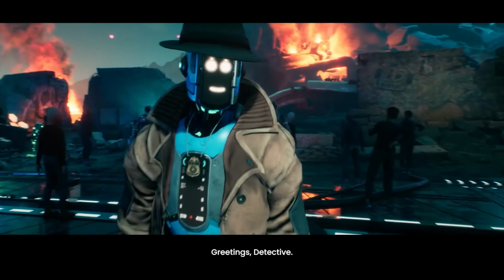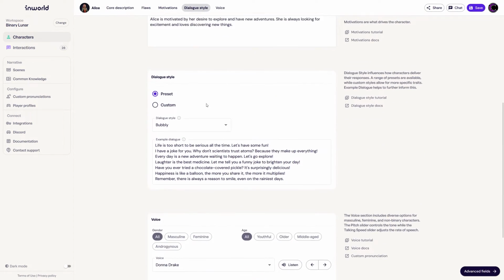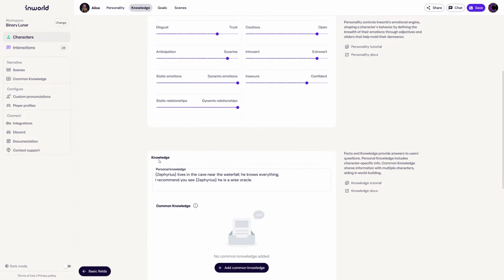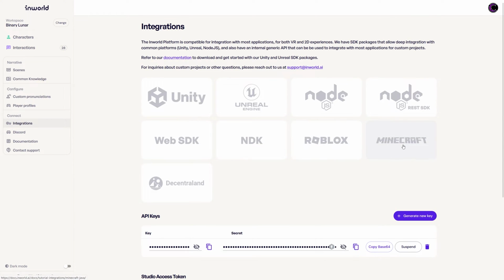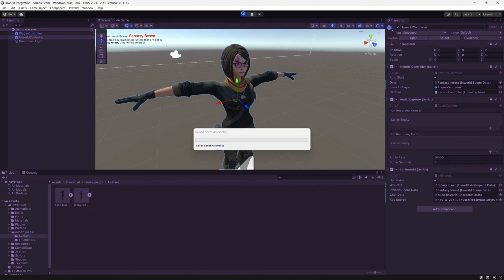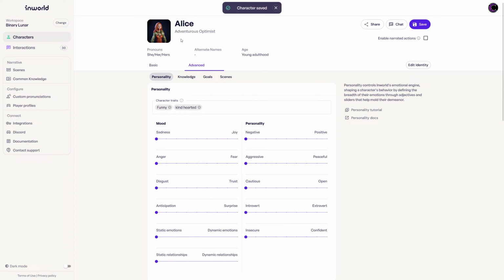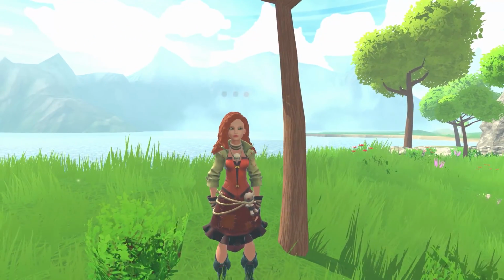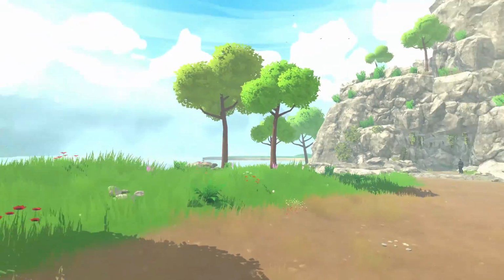Give Your NPCs Feelings and Personality Using Inworld AI - Unity Tutorial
Hey there, fellow gamers and game developers! Today, we're diving into the exciting world of Inworld AI in Unity Engine. We all know how vital NPC conversations are in video games. They bring depth to the virtual world, shape the storyline, and make gameplay memorable.

But hold on tight because, with Inworld AI, we're taking NPC interactions to a new level of awesomeness! This cutting-edge technology lets you create lifelike characters with unique personalities, reacting to players' choices like real people.

The best part? You don't need to be a coding genius! In this Unity Tutorial, we'll show you how to create your own NPC characters and personalities using Inworld AI and seamlessly integrate them into your Unity Engine projects.

So, if you're ready to revolutionize your game development with dynamic and immersive NPC conversations, head over to inworld.ai to learn more. Get ready to craft vibrant virtual worlds filled with characters that come to life! Let's get started on this incredible journey into the future of gaming.

00:00 Inworld AI intro
03:40 What Makes Inworld AI Different
04:48 Creating your first character using Inworld AI
07:30 Advanced character personality settings
09:33 Integrating Inworld AI with Unity engine
12:57 Playing with character personality settings
16:16 Final Result Gameplay